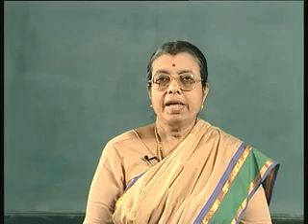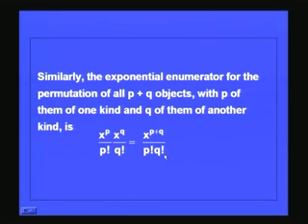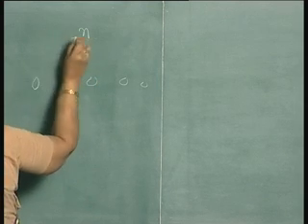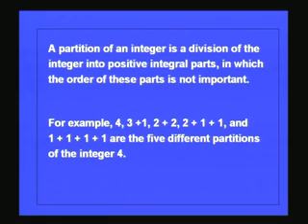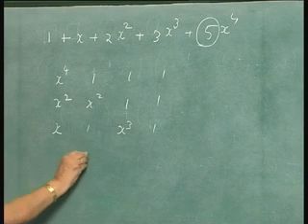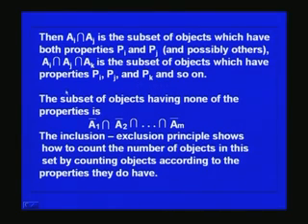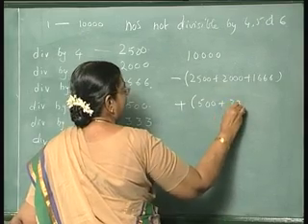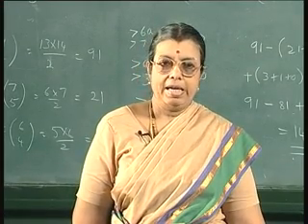Lecture 31- Generating Functions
Discre Mathematical Structure - Generating Functions